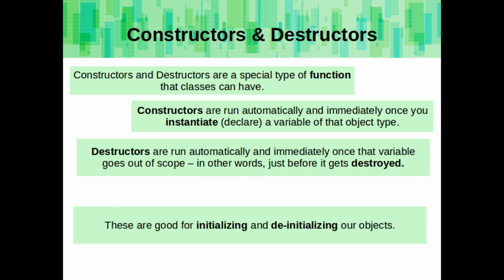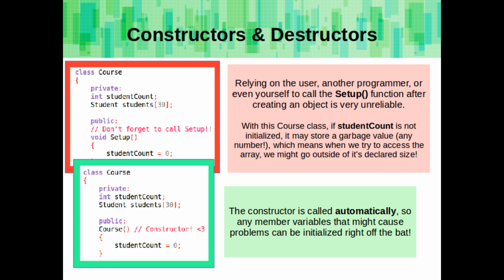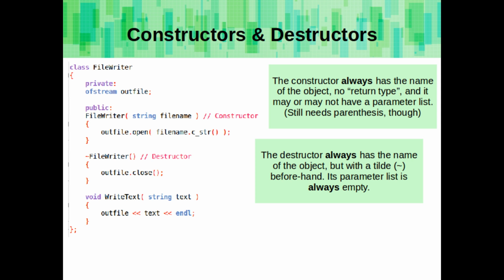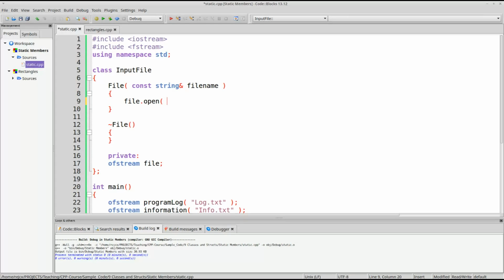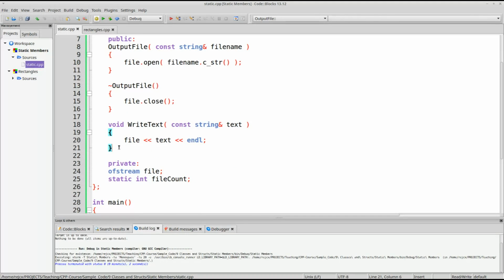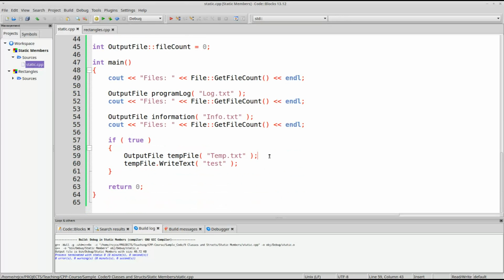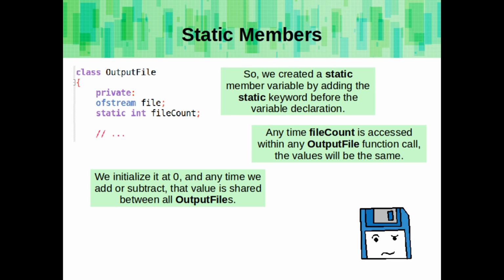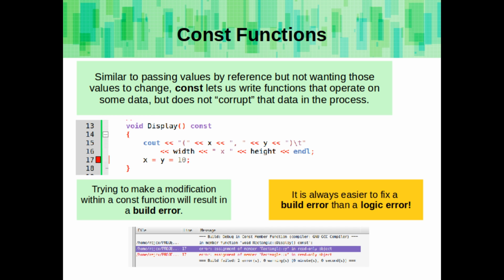Rachel's C++ Course - Classes, Part 2